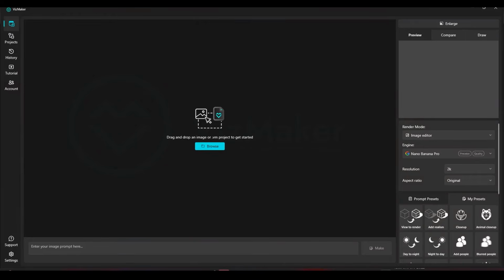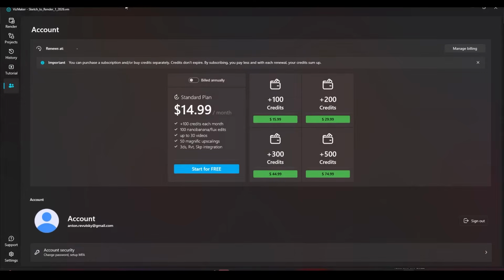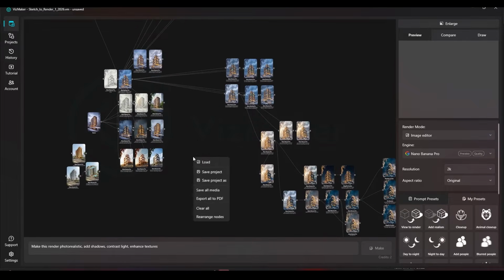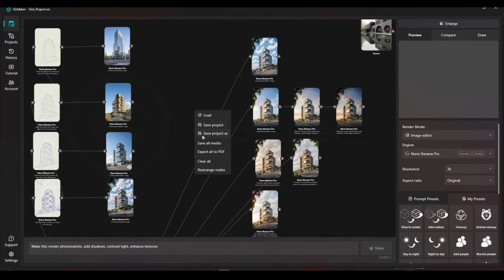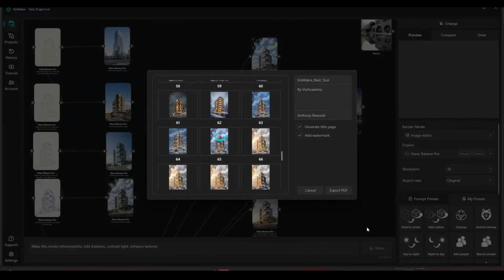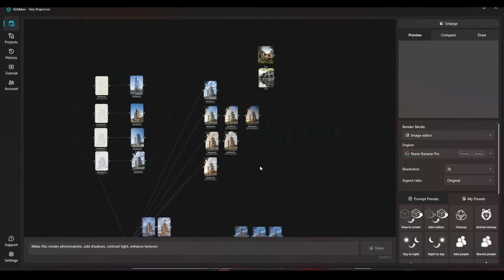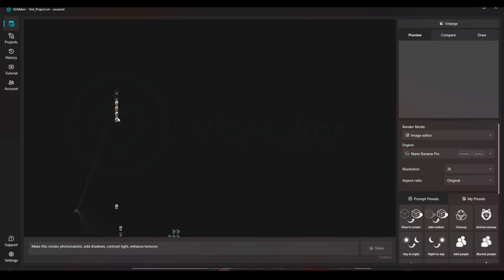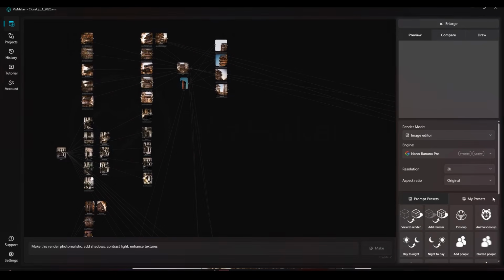VizMaker from 0 – Part 1 – Start – interface, basic tools and first AI visuals. NanoBanana PRO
👉 New to VizMaker? This playlist is your complete step-by-step introduction to the VizMaker ecosystem – from the interface and basic tools to creating your first AI-powered visuals.

VizMaker is an all-in-one AI platform designed for architects, interior designers, 3D artists and creative professionals who want fast, realistic results without complex setups. In this playlist, we focus on fundamentals, so you can start creating immediately – even if you have no previous AI or 3D experience.

- how to navigate the VizMaker interface with confidence
- how to set up your first project correctly
- how AI engines work inside VizMaker
- how to use ready-made prompts and presets
- how to generate realistic visuals step by step

These tutorials are created for:

👉 architects and interior designers
👉 3D visualizers and artists
👉 marketers and content creators
👉 beginners who want practical AI workflows
👉 professionals who want faster production

VizMaker combines multiple professional AI engines in one clean workflow, allowing you to focus on creativity instead of technical barriers. Everything shown in this playlist is practical, repeatable and ready to use in real projects.

👉 Beginner-friendly explanations
👉 Real examples and workflows
👉 Fast results in minutes, not hours

Download VizMaker, follow the tutorials, and start creating without limits.

🏗️ REAL PROJECTS & COMMERCIAL WORK
See how this workflow is used in real client projects:
👉 PixelCraft Studio – Projects & CGI: